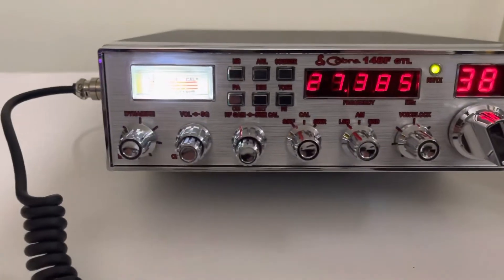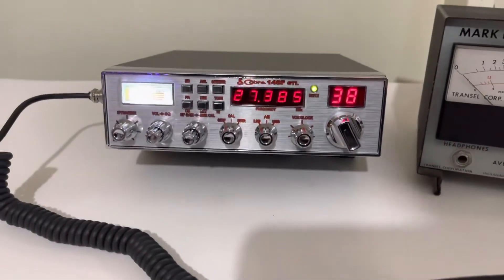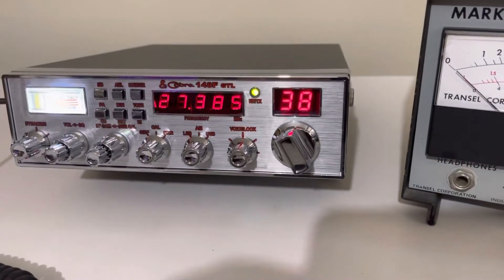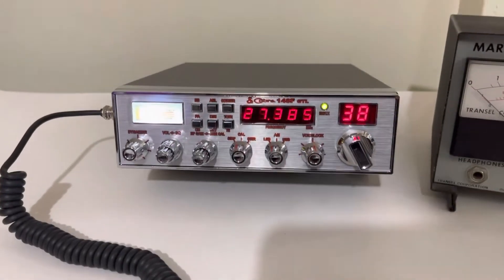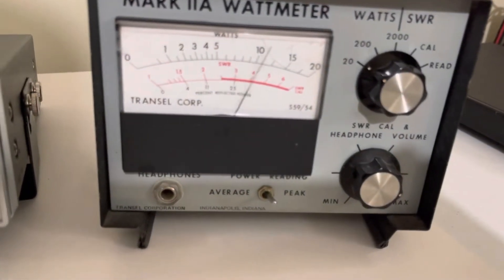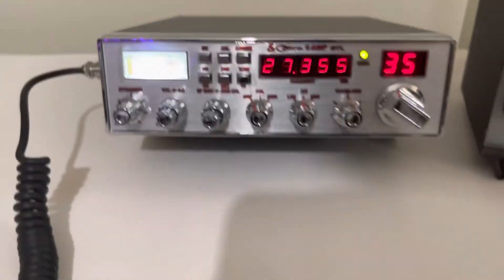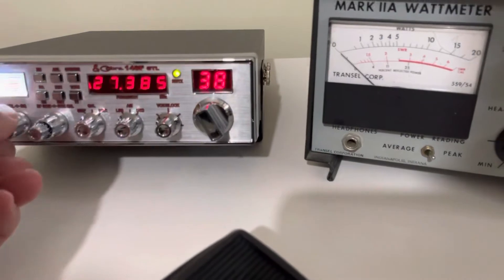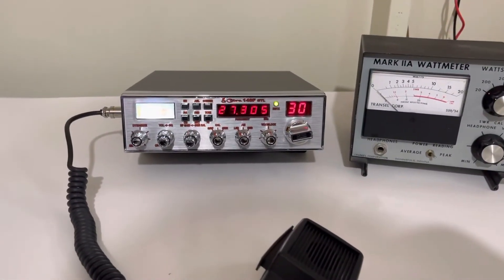COBRA 148F GTL - RESTORED